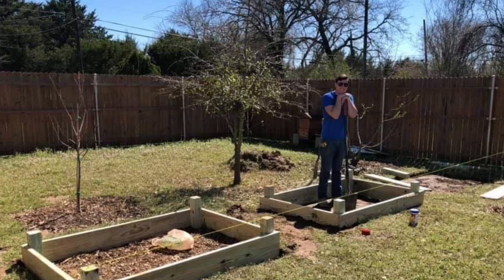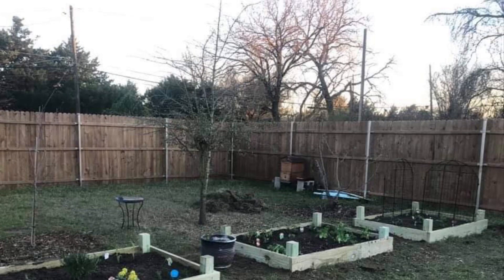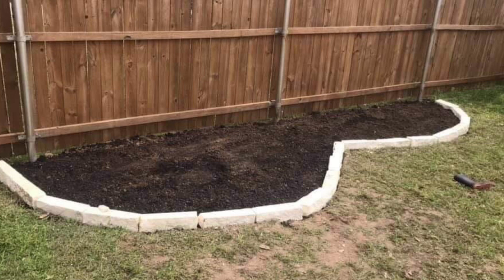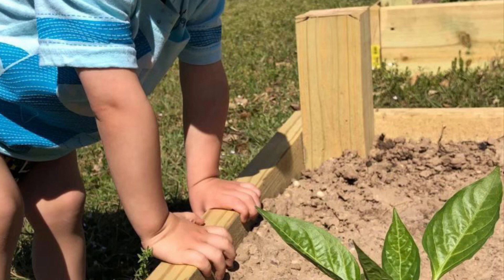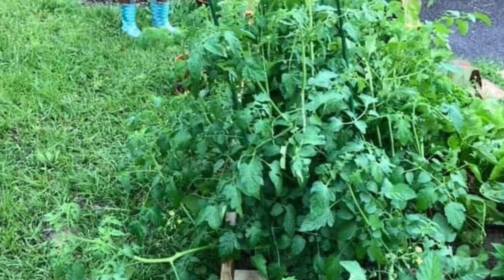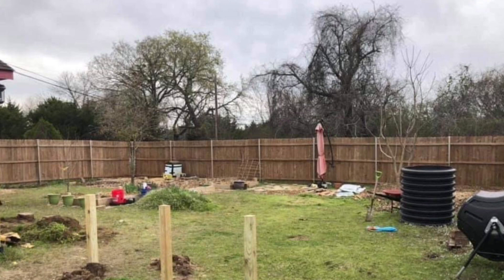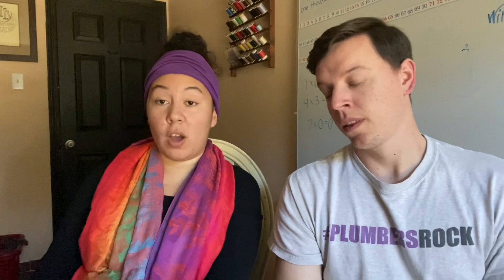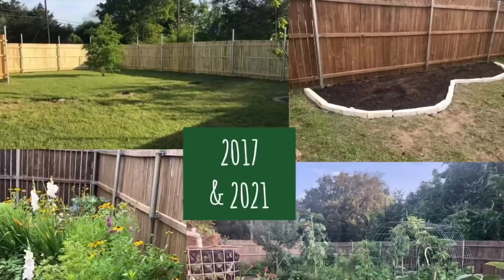Our 4 Year North Texas Permaculture Gardening Transformation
We have come a long way from two newlyweds just trying to make it!
God has been so extremely good to us, and we wanted to share some of our permaculture back to Eden gardening journey with you all. Here is a 30 minute looking into our backyard garden transformation in the last 4 years, including a few hard lessons we learned. Hope you enjoy it!

Permaculture: the development of agricultural ecosystems intended to be sustainable and self-sufficient.

No Dig Method: No-dig gardening is a method that aims for minimal disturbance of the soil, so that the natural processes can be preserved. ... No-dig gardening allows natural relationships between organisms to flourish and preserves the overall structure of the soil, leading to improved plant growth.

Hügelkultur is a horticultural technique where a mound constructed from decaying wood debris and other compostable biomass plant materials is later planted as a raised bed.

Why not Miracle Grow?
The problem with Miracle grow is the chemicals that deplete your soil. It’s a plant drug. The chemicals give the plants a high, and then the plants beg for more. In which you have to continue buying the miracle grow. Which means your soil is not getting better, it’s being depleted.
More intelligent answer “Miracle-Gro supplies an enormous amount of nitrogen for plants so that they grow big, bushy, green, and fast. The problem with MG is that the nitrogen is derived from synthetic ammonium and water soluble nitrates, producing off-chemicals that are harmful to soil microbes, worms, and all other forms of life in the soil.”

There are cheaper options that are better for the soil 🌱. Go to Home Depot or Lowes and check out all of the other garden/potting soil options🙂

If you are In Texas, and are looking for an alternative to a dump truck of arborist Mulch, most stores carry a bagged mulch called “TEXAS NATIVE”.

If you are In a busier area CHIP DROP Is a great site to sign up for! Logs and arborist mulch delivered In a bigger quantity!

“There is one body, and one Spirit, even as ye are called in one hope of your calling; One Lord, one faith, one baptism, One God and Father of all, who is above all, and through all, and in you all. But unto every one of us is given grace according to the measure of the gift of Christ.” Ephesians‬ ‭4:4-7‬ ‭